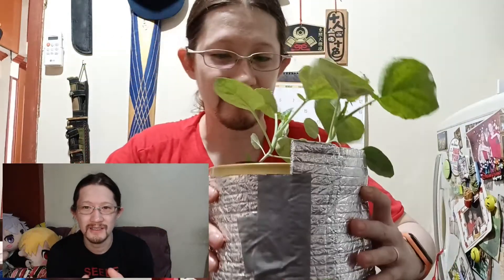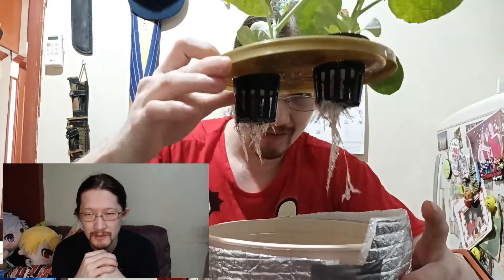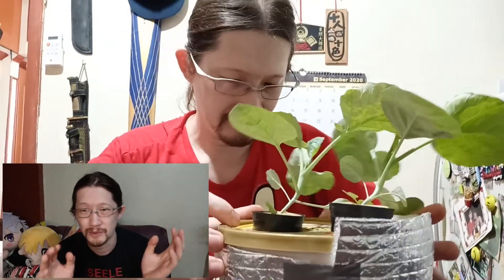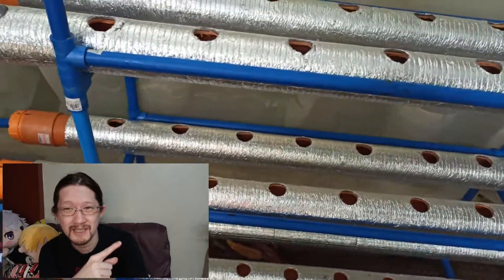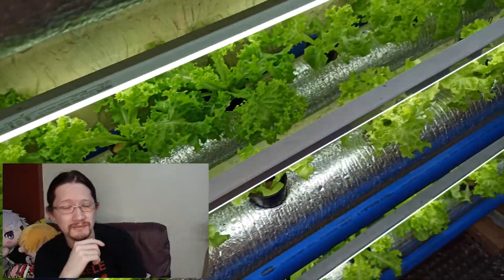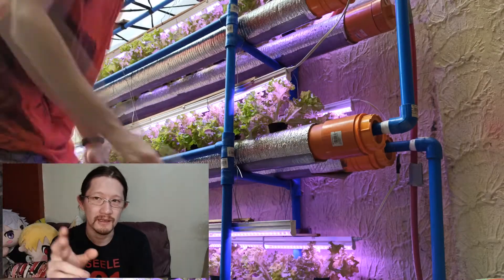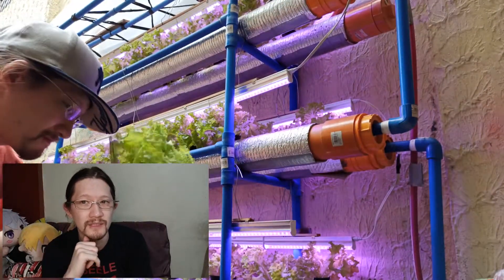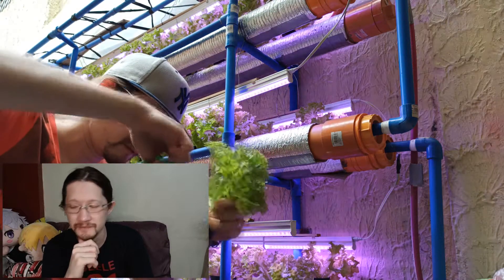Comparison Between Hydroponic Systems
Definitions:
Kratky Method